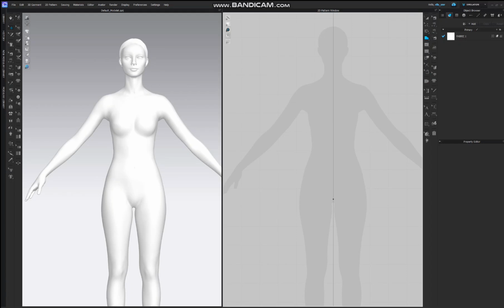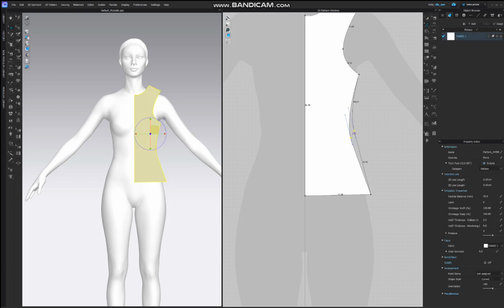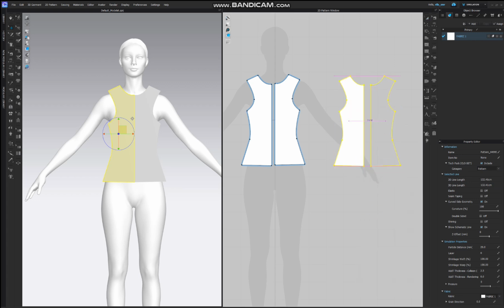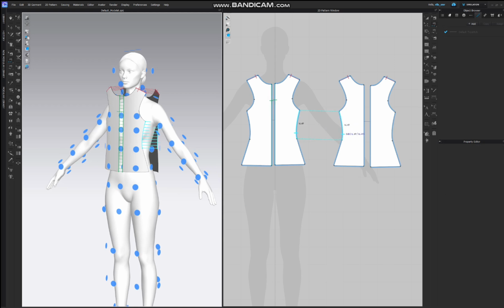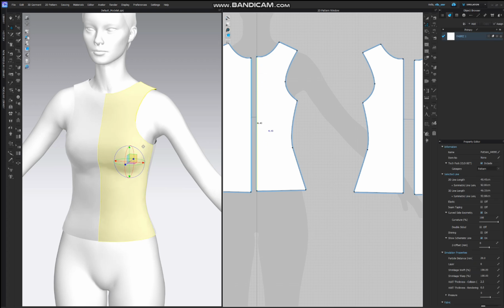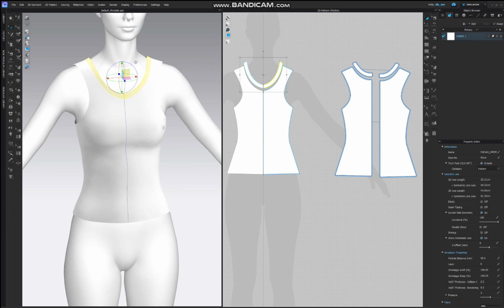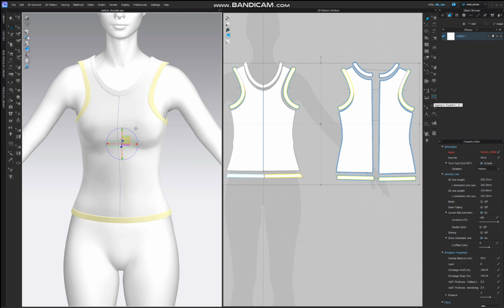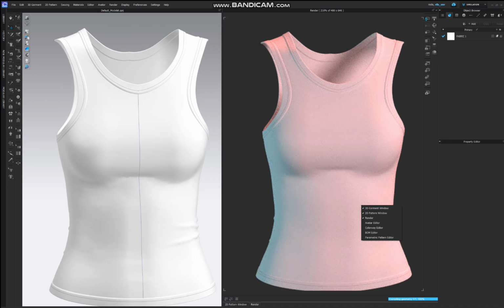Making a Simple Tank Top in Clo3D! Easy Fashion Tutorial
Welcome to our easy fashion tutorial on making a simple tank top in Clo3D! In this video, we'll guide you step-by-step through the process of creating a stylish and comfortable tank top using Clo3D software. Whether you're a beginner or looking to enhance your fashion design skills, this tutorial is perfect for you!

🔍 What You'll Learn:
- How to navigate Clo3D and set up your workspace
- Designing the tank top pattern from scratch
- Tips for sweing and aaply topstitch
- Techniques for sewing and finishing your tank top design

This tutorial is ideal for fashion design students, hobbyists, or anyone interested in digital fashion design. Join us as we explore the creative possibilities with Clo3D and elevate your design skills!